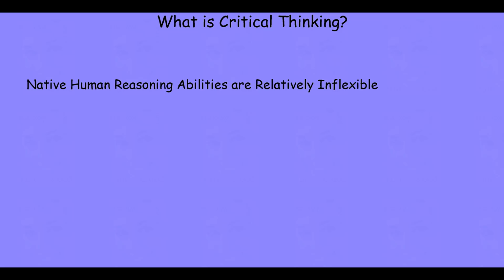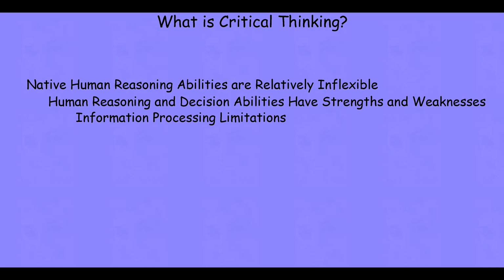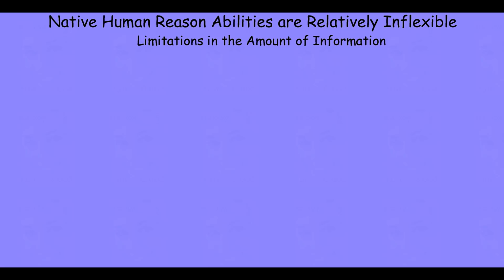what is ct f20 1